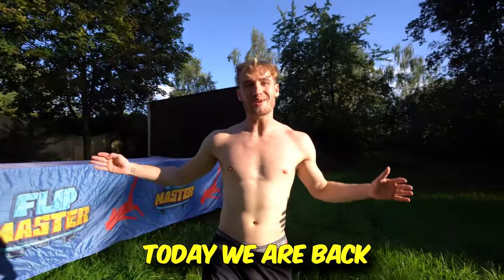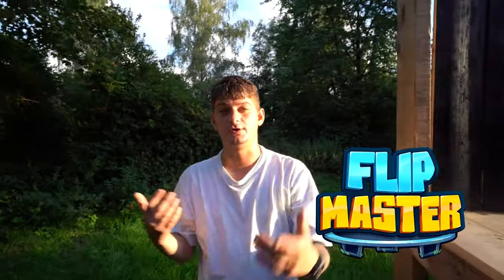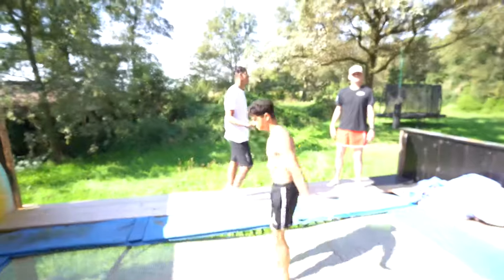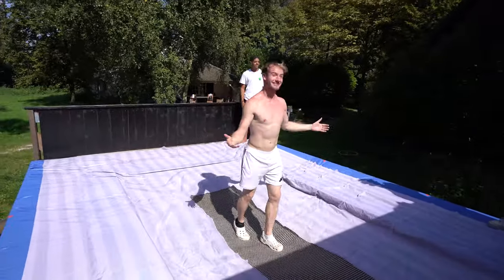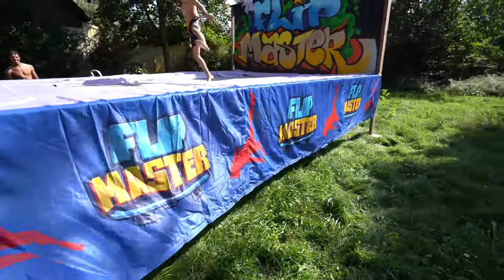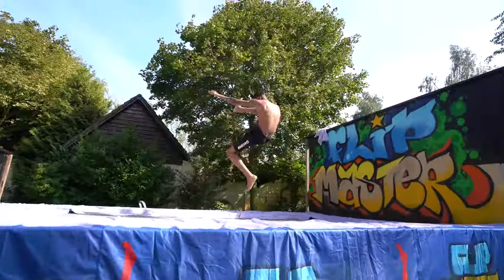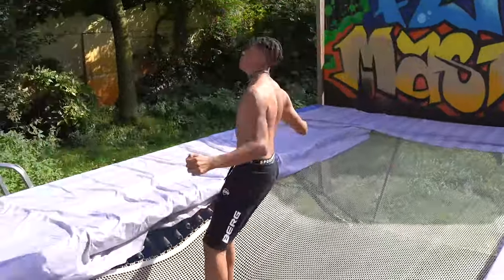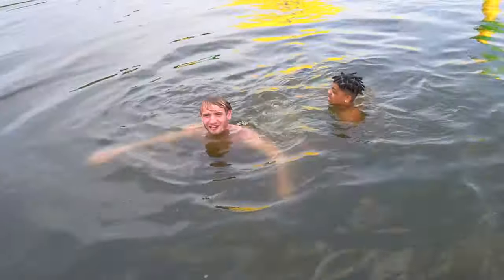I Tried NEW Flip Master FLIPS In REAL LIFE!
Today we are working on The World's Bounciest Bed and playing Flip Master Flips in Real Life!  ''FLIP MASTER Bed Flips In REAL LIFE!''

MY GAME OF FLIP APP:
Android -

Leave a like on this video if you liked it!